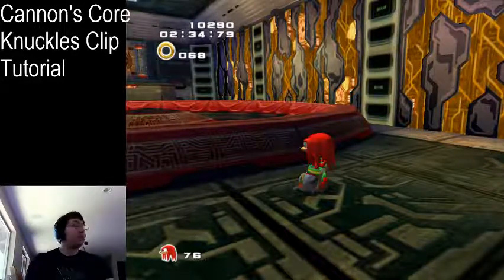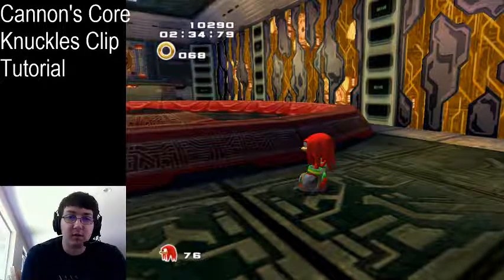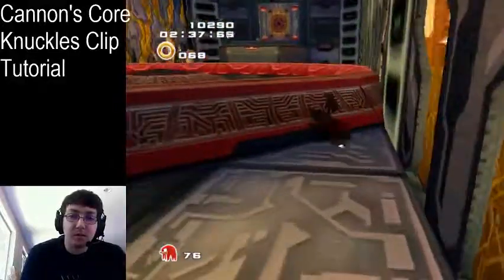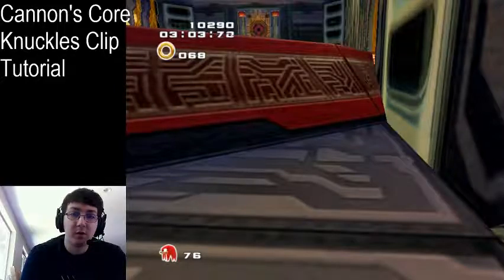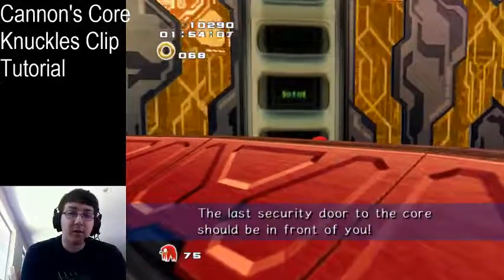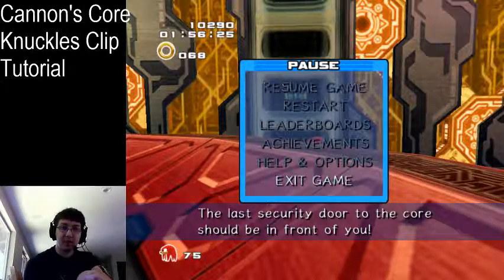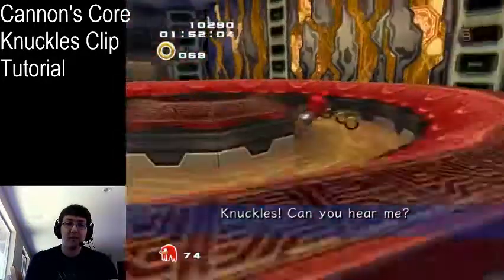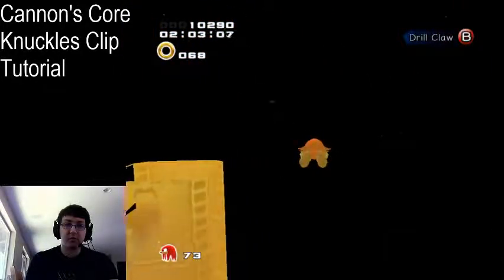[SD 480p!] SA2B: Knuckles Cannon's Core Clip Fast Setup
Knuckles Cannon's Core Wallclimb Clipout getting you down? Try this instead. It works half decently.